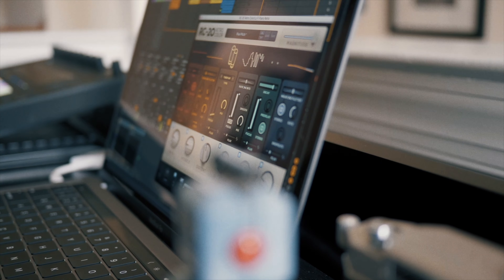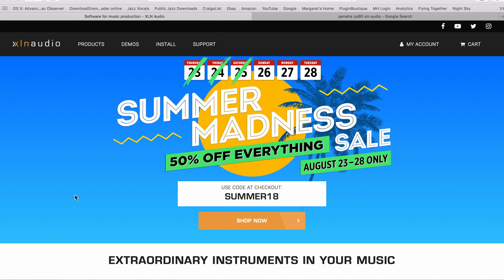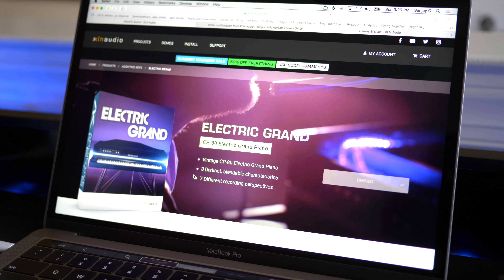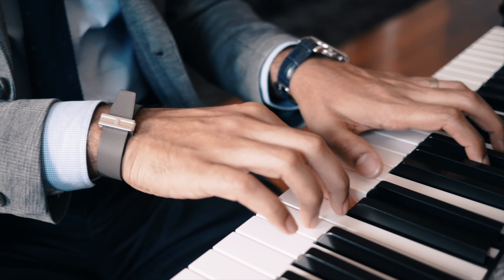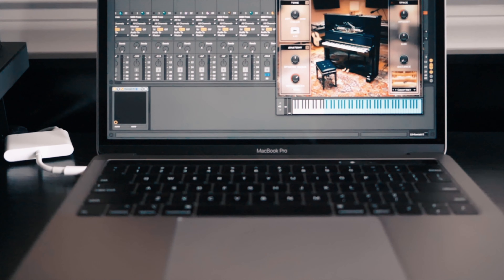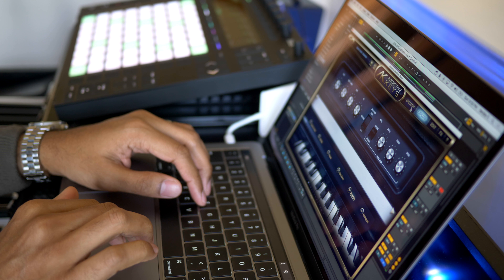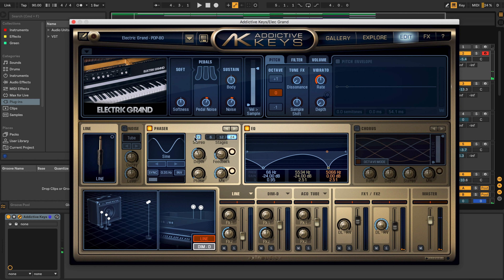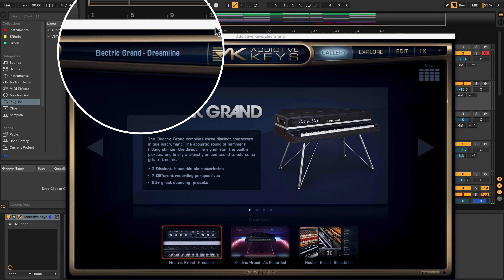XLN Audio Electric Grand!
I purchased the Electric Grand by XLN Audio on sale, and you’ll hear it in this video! Its a vintage electric grand piano plugin that is modeled after the Yamaha CP80 piano. The XLN Audio version is part of their Addictive Keys collection. They have done a good job in recreating the original sound of the CP80. Its a great piano for lots of styles of music including pop, EDM, hip hop, rock. The piano has a few presets and many sound editing options. In this video, I demo the sounds using the same song I used to demo The Gentleman by Native Instruments. You can compare the sound in this video.

MacBook Pro 2017
Focusrite 2i4 audio interface
Ableton Live Suite
Ableton Push 2
Ableton Push 2 stand
Presonus Eris 4.5 Monitor Speakers
Beyerdynamic DT-770 250 ohms headphones
Shure SM7B microphone
Rode NT USB
Rode NT1A
My main keyboard Korg SV-1
Akai APC Key 25
My monitor - LG 4K 32"
Native Instruments Komplete Ultimate
Touché by Expressive E

Panasonic Lumix GH5
Panasonic Lumix G85 (previous camera)
Canon G7X (point and shoot)
Close up lens (Panasonic 20mm 1.7)
Zoom lens (Panasonic 12-35mm 2.8)
Rode VideoMic Pro Plus
Rode VideoMicro (my old beloved mic)
Joby Gorillpod 3K
Mic Stand Camera Adapter (turns your mic stand into a tripod)
Large LED Light
Small LED Lights
Philips Hue Bloom (for some color lighting)
Umbrella for lighting
Zhiyun Crane 2 Gimbal
Camera Motorized Dolly (slider)
DJI Mavic Pro

💼  Want me to review your product? Let's do this!